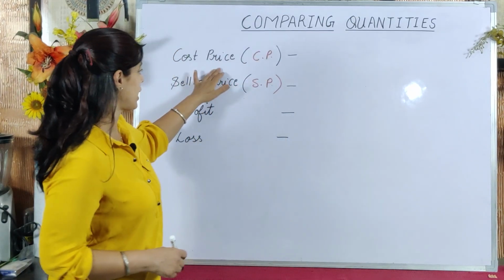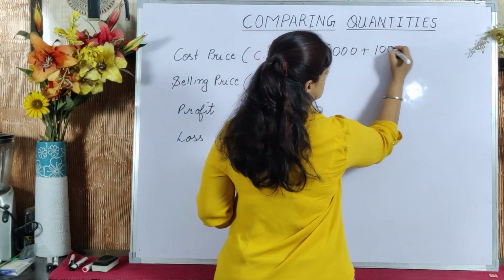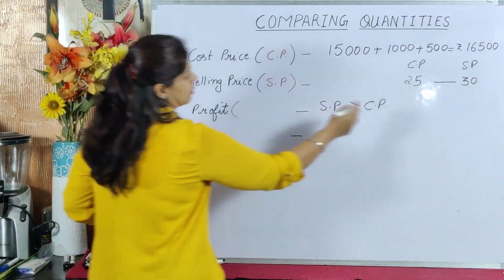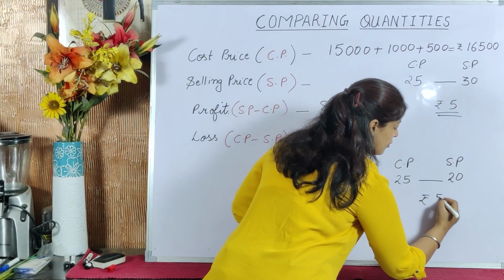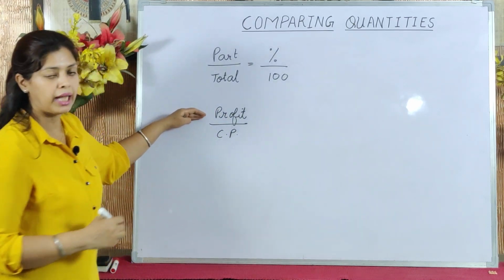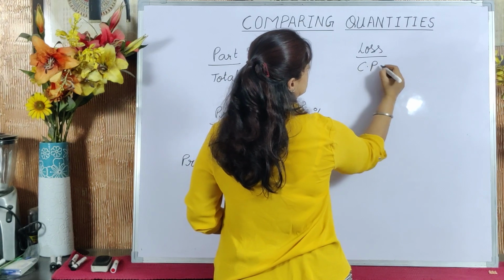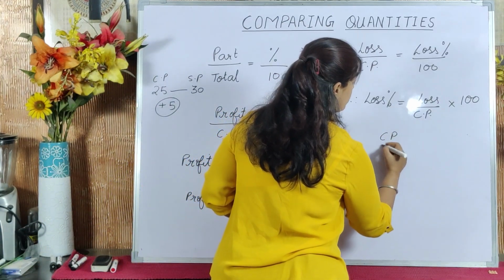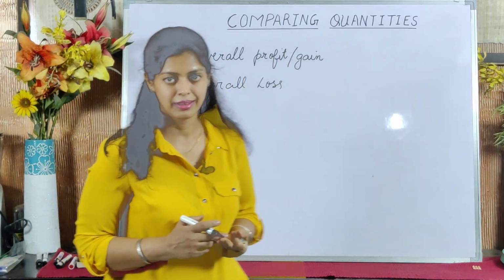Comparing Quantities | Profit and Loss | Maths Class 8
This video explains concept of Profit and Loss of chapter 8 of class 8 maths  comparing quantities . It  explains the concept in an easy way . All related terms such as cost price , selling price , profit percent and loss percent are also explained with the formulas .